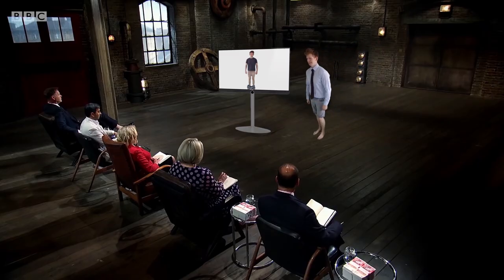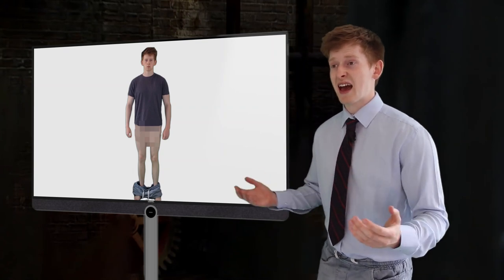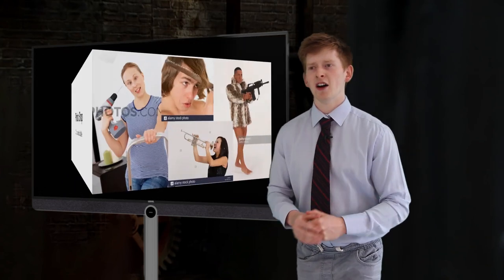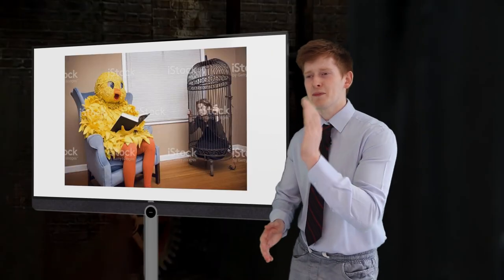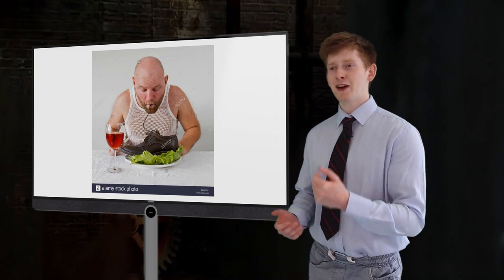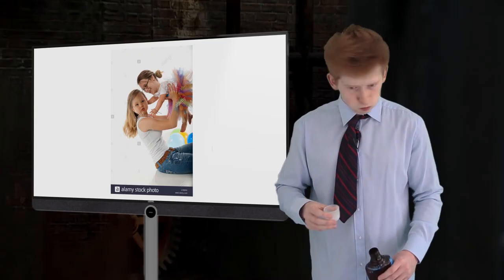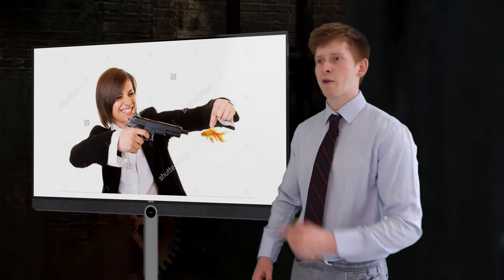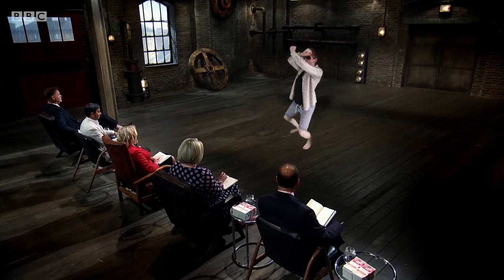every episode of Dragons Den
WHEN WOULD YOU EVER NEED THESE PHOTOS? WHO IS MAKING THESE? WHO IS BUYING THESE? So many questions.